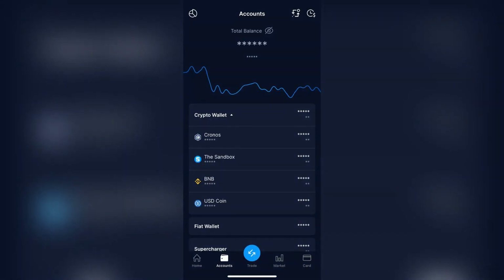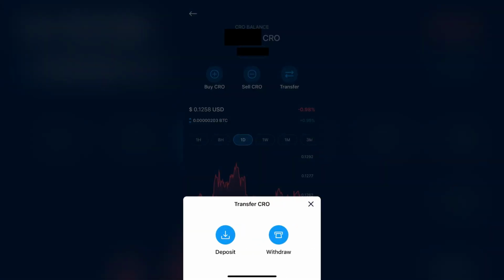How to Withdraw Crypto From Trust Wallet to Coinbase - Step by Step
Do you need to move your crypto from Trust Wallet to Coinbase? In this easy-to-follow tutorial, I’ll guide you through the exact steps to safely transfer your digital assets between these two platforms.

📌 In this video, you'll learn:
✅ How to find your Coinbase wallet address
✅ The correct steps to send Bitcoin, Ethereum, or other cryptos from Trust Wallet
✅ How to reduce transfer fees and ensure a smooth transaction
✅ Security tips to avoid mistakes and lost funds

Whether you're a beginner or an experienced trader, this step-by-step guide will help you transfer your crypto with confidence!

🔹 Follow along to make your transfer easy and stress-free!